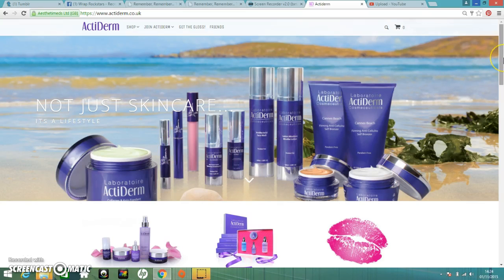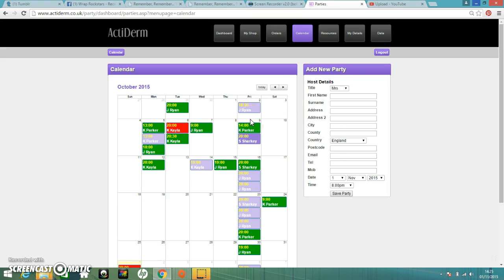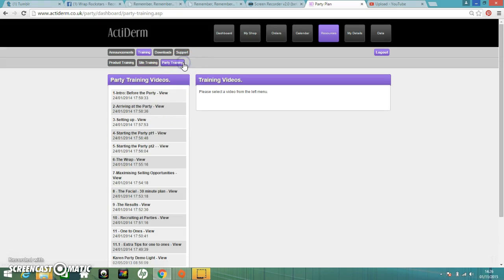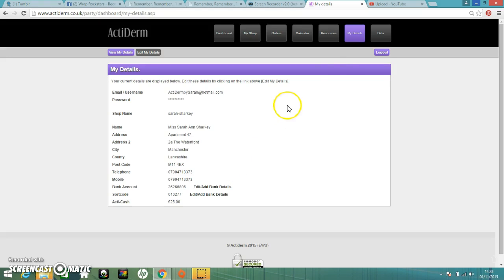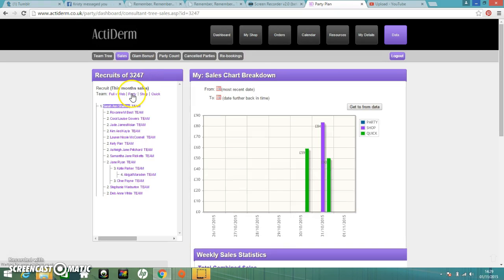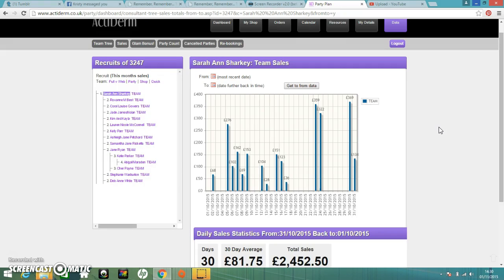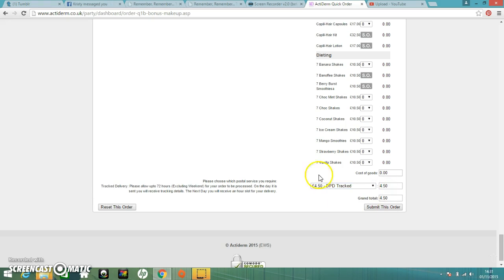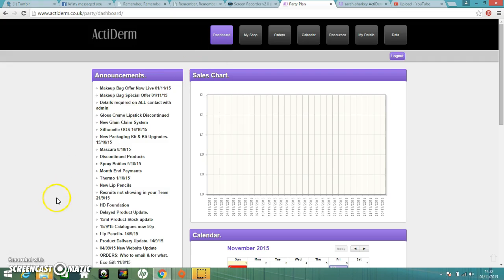ActiDerm Back Office Guide for new Recruits!